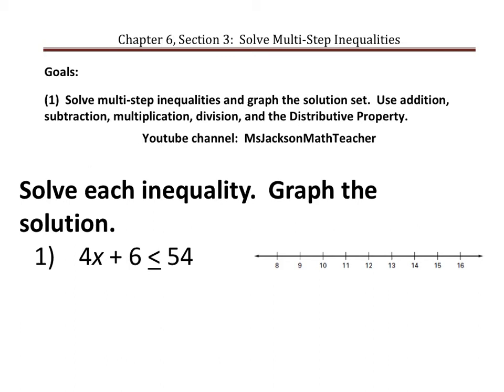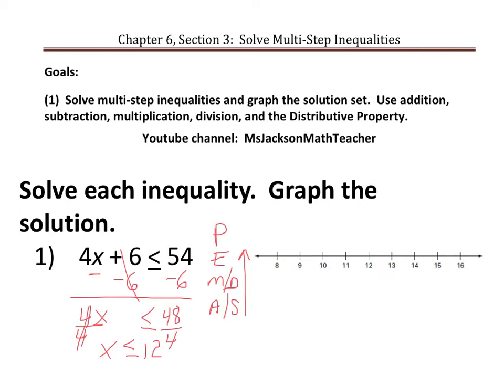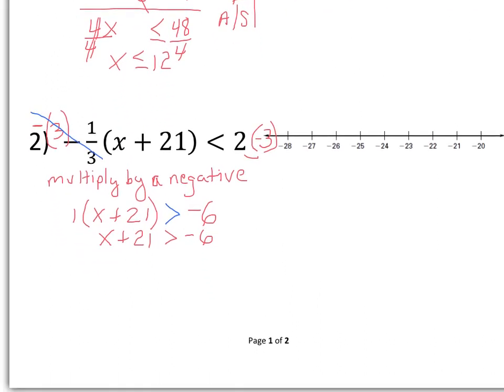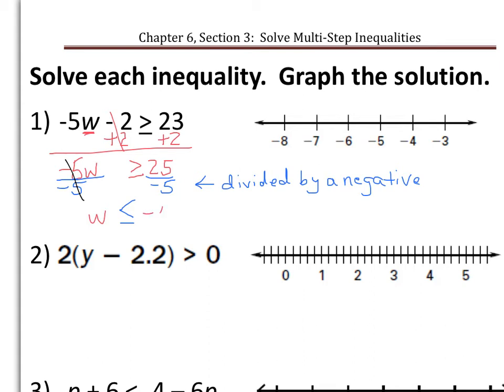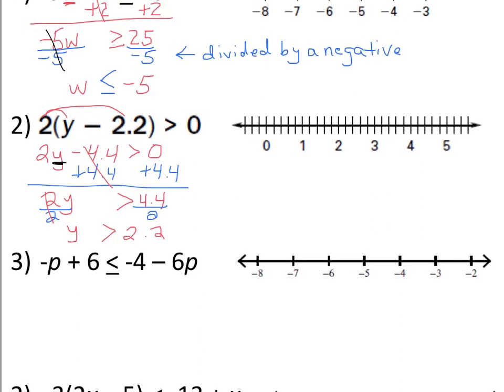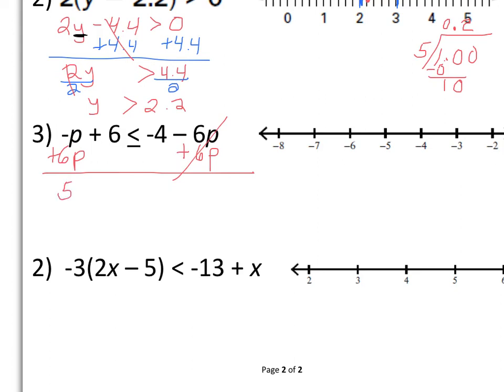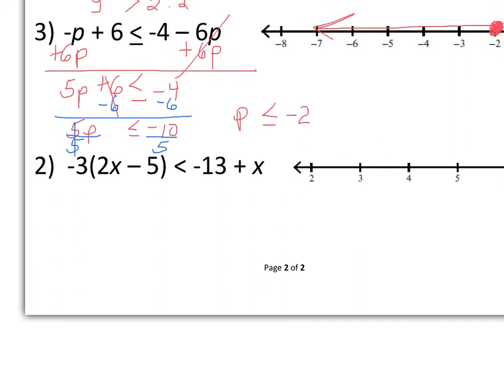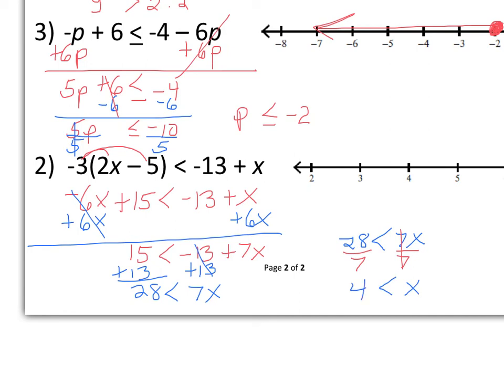6 3 Notes Multistep Inequalities